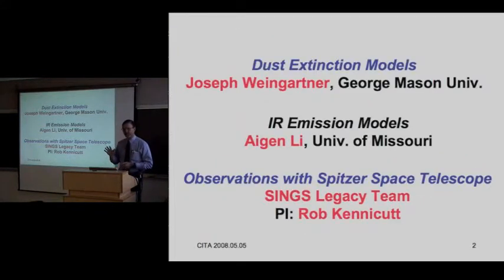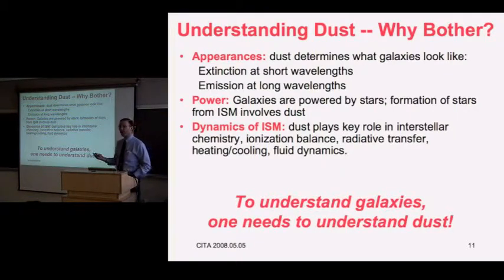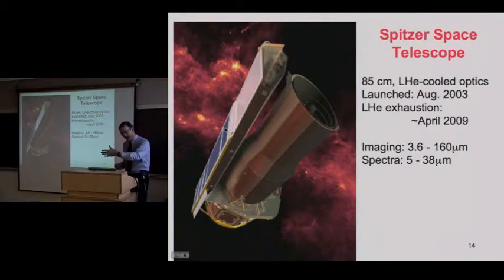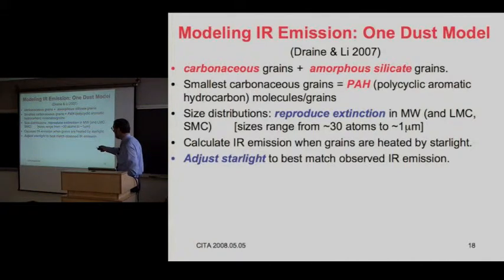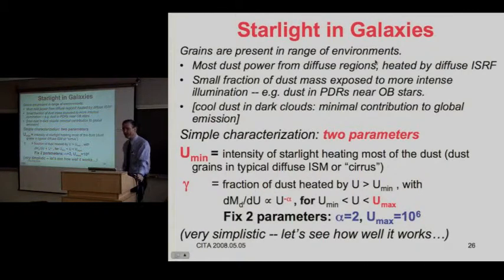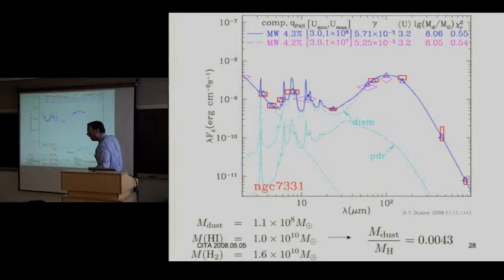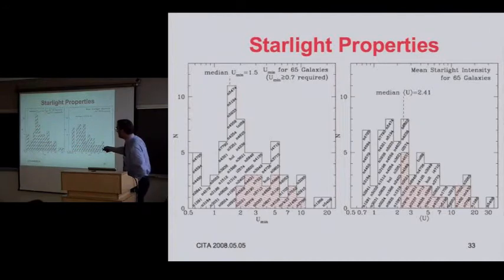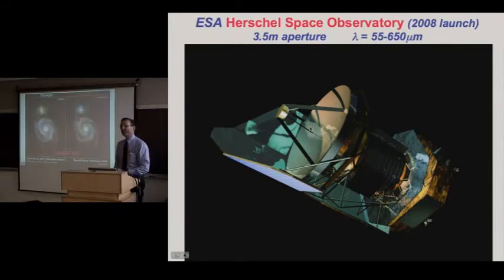CITA 62: Dust Masses, PAH Fractions, and Starlight Intensities in the SINGS Galaxies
Title: Dust Masses, PAH Fractions, and Starlight Intensities in the SINGS Galaxies
Speaker: Bruce Draine
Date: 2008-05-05